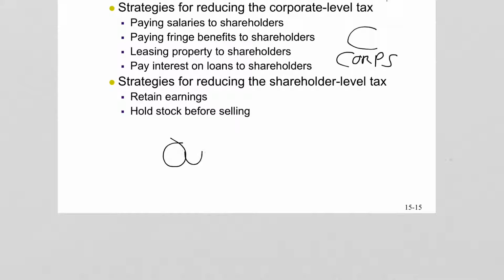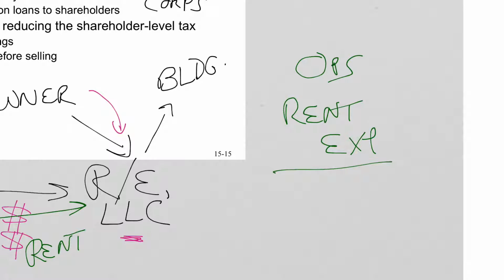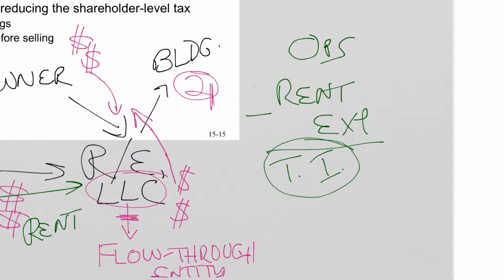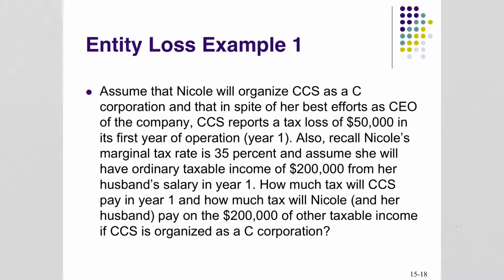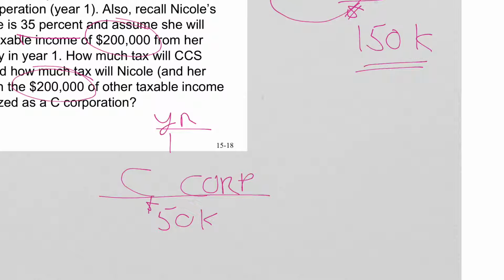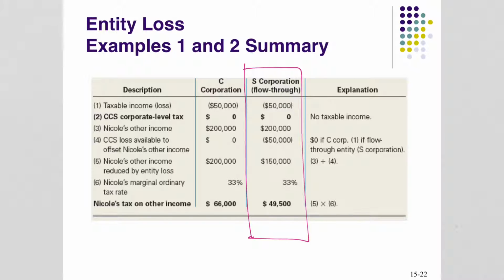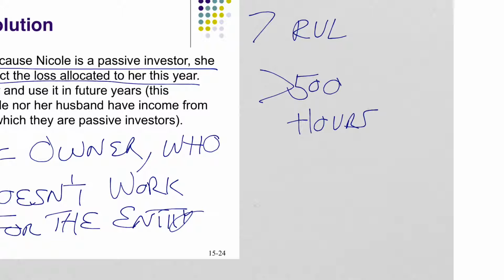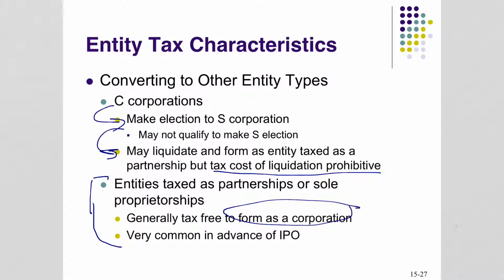Taxation of Business Entities overview conclusion